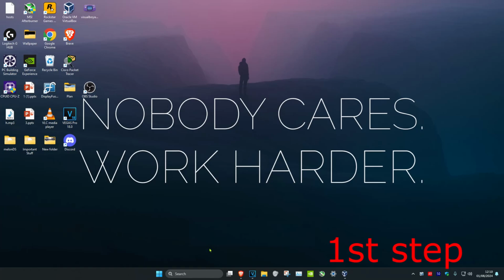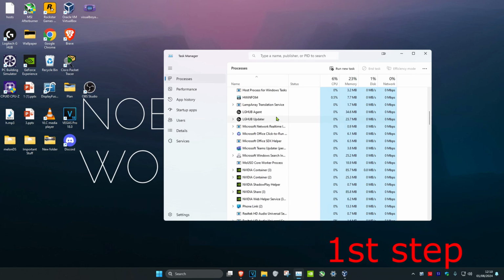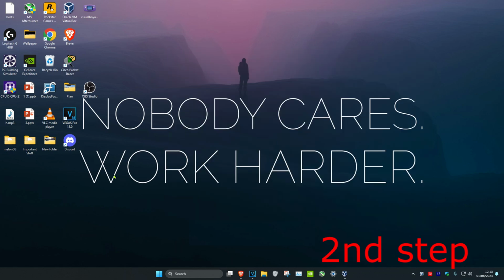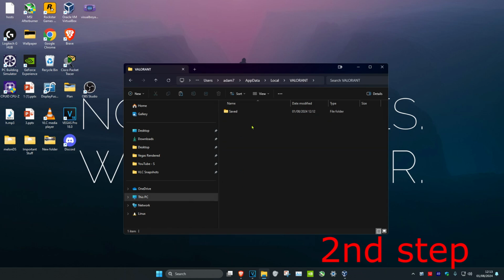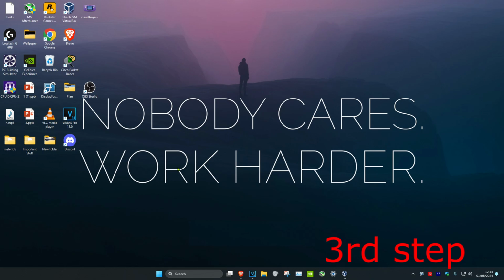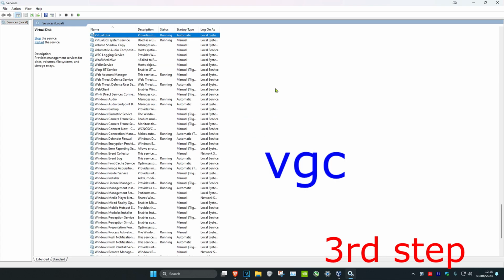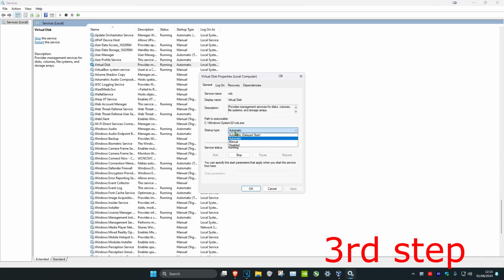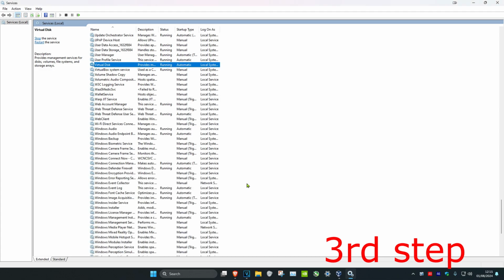Fix Valorant a Critical Error Has Occurred and the Process Must Be Terminated | How To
Valorant a Critical Error Has Occurred and the Process Must Be Terminated FIX.

A critical system error means that your PC has encountered an error that causes an application or the entire system to stop working. In the case of Valorant, the application may close or crash by itself as Windows can no longer resolve it on its own.

Valorant is a game that quickly gained popularity and became notorious for the gameplay it brings to the competitive scene of Esports. While the game is blooming, it has its own share of issues that are often encountered by users. One of these problems is the “A critical error has occurred and the process must be terminated” error message. Now, the error message seems to appear mid-game so it’s not an issue that prevents you from launching the game overall. However, the reason that it causes the game to crash mid-game can be more annoying.

Issues addressed in this tutorial:
valorant a critical error has occurred and the process must be terminated
valorant a critical error has occurred
valorant a critical error has occurred fix

As it turns out, there are several reasons due to which the error message may appear. In some cases, the issue can be associated with and triggered by overclocked CPUs or GPU. Along with that, software such as MSI Afterburner and more that are often used to overclock the components of your PC can also be the culprit party. That is not all, however. We will be mentioning the known causes in more detail down below. Therefore, let us get into it.